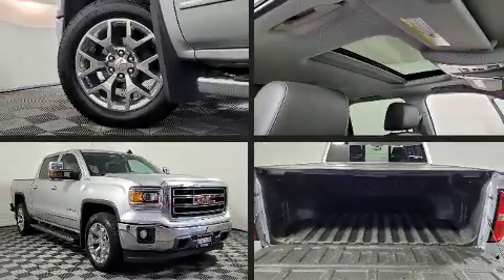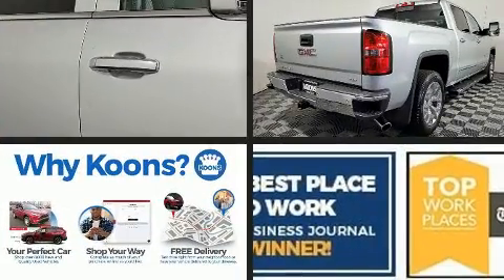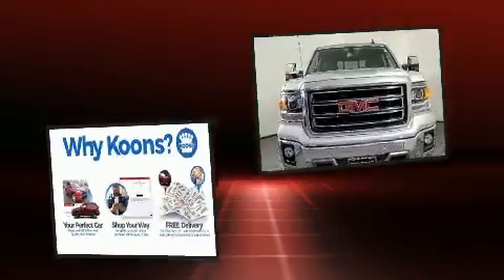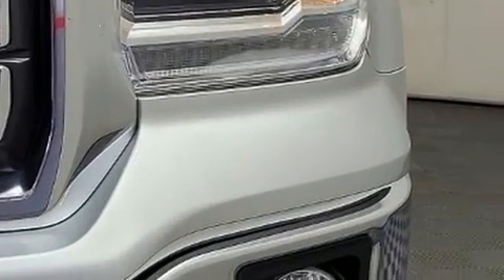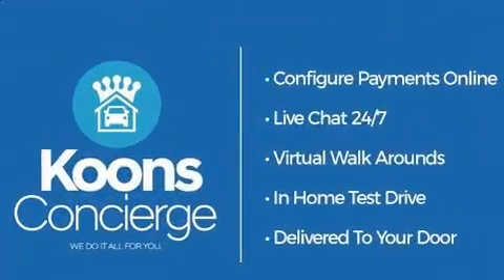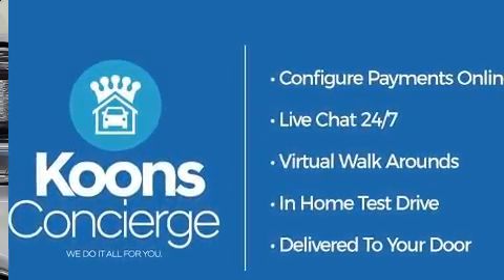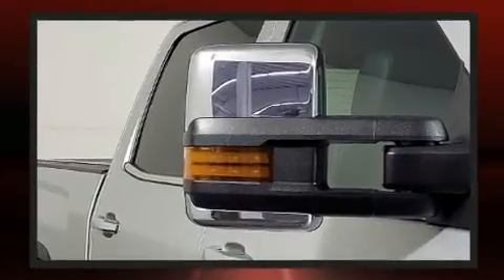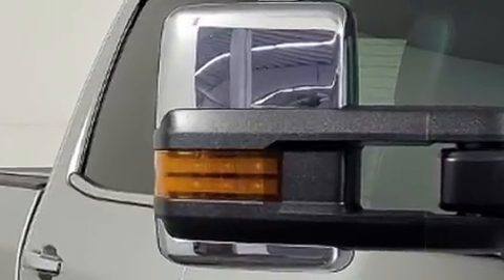2015 GMC Sierra 1500 K1500 SLT in Vienna, VA 22182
You can expect a lot from the 2015 GMC Sierra 1500. It features an automatic transmission, 4-wheel drive, and a powerful 8 cylinder engine. Top features include heated front seats, 1-touch window functionality, a power seat, a rear step bumper, automatic dimming door mirrors, turn signal indicator mirrors, a trailer hitch, and remote keyless entry. Features such as automatic climate control and leather upholstery prove that economical transportation does not need to be sparsely equipped. Power adjustable pedals allow the driver to optimize his or her driving position, enhancing visibility, comfort and safety. In the event of a rollover collision, side curtain airbags provide additional protection for outboard seated passengers. Our sales reps are extremely helpful & knowledgeable. They'll work with you to find the right vehicle at a price you can afford. Stop in and take a test drive!